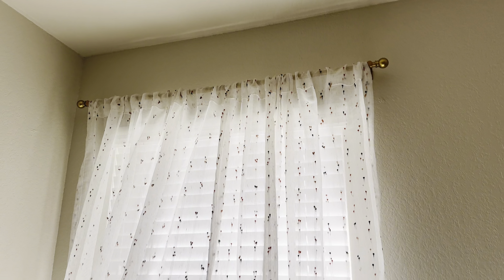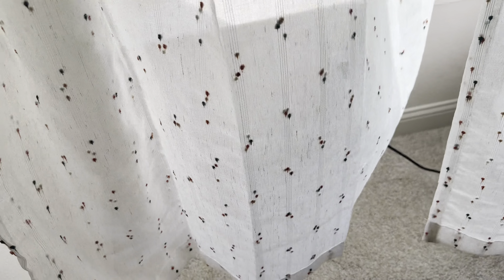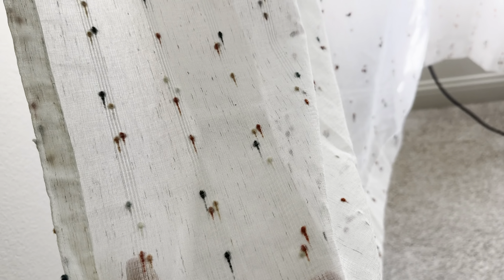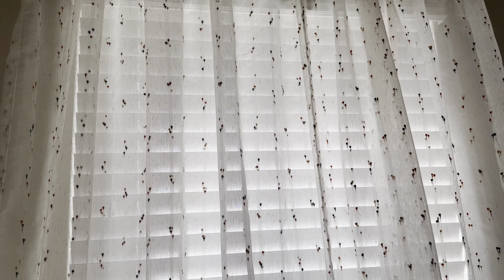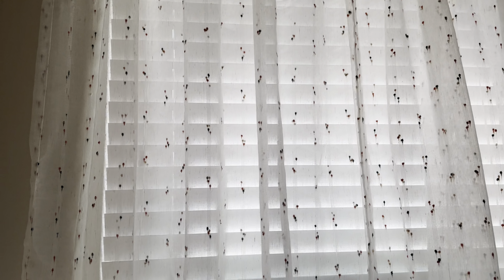Colorful Pom Pom Linen Sheer Curtains | 2-Panel Light-Filtering Drapes for Kids & Nursery Room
(Rod) + (Curtains)

Add a playful, vintage touch to your child’s room with these 2-panel linen sheer curtains! Featuring colorful stripe pom poms and delicate embroidery, these light-filtering window drapes create a cozy, cheerful ambiance. Designed with a rod pocket for easy installation, they are perfect for nurseries, bedrooms, or playrooms.

✨ Product Features:

2-panel set with colorful stripe pom pom accents
Light-filtering embroidered linen sheer fabric
Rod pocket design for quick installation
Ideal for kids’ rooms, nurseries, or playrooms
🎀 Why You'll Love It:

Adds charm and elegance to any space
Softens sunlight for a cozy atmosphere
Complements boho, vintage, or playful decor styles
Transform your child’s space with these adorable and functional curtains! 🌈